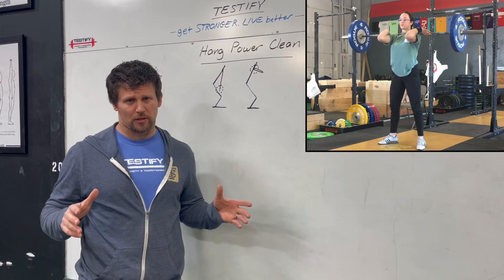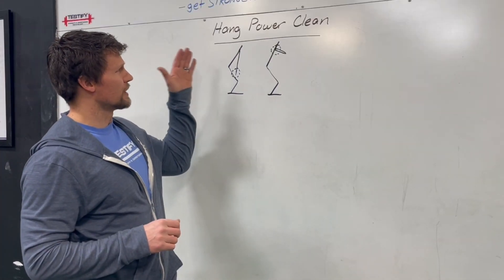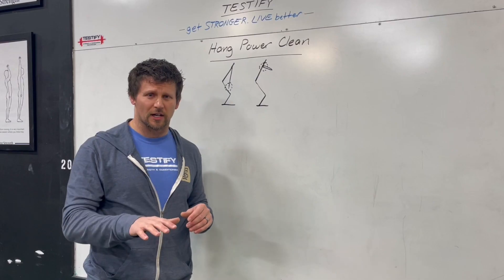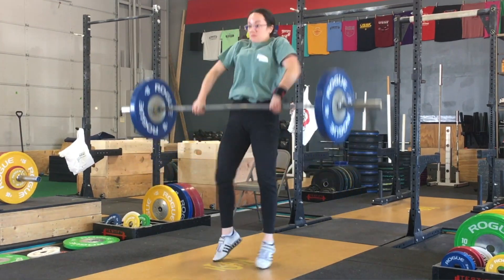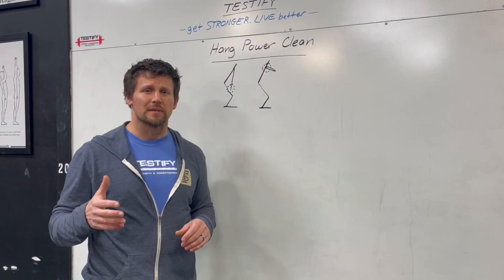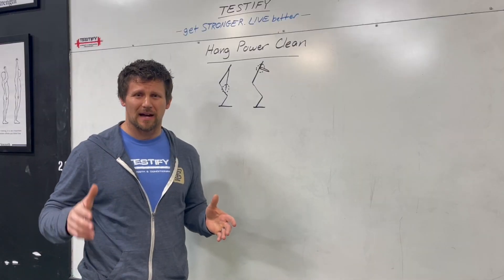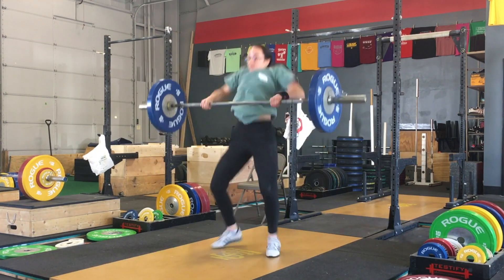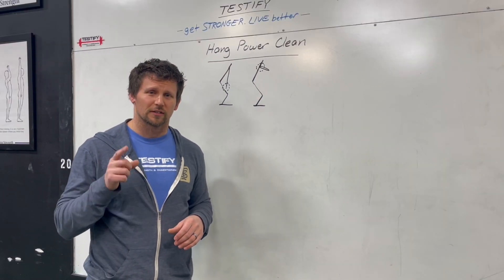What is a Hang Power Clean? | Olympic Weightlifting Technique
What is a hang power clean? How is it different from a hang clean, power clean, or clean? We cover it all here in one minute.

Harbinger Red Line Wrist Wraps (same brand Abby is wearing on her left wrist)

Nike Romaleos 4 (Becky's lifting shoes)